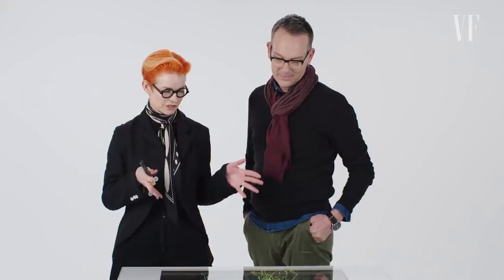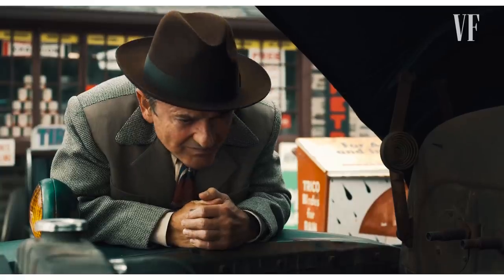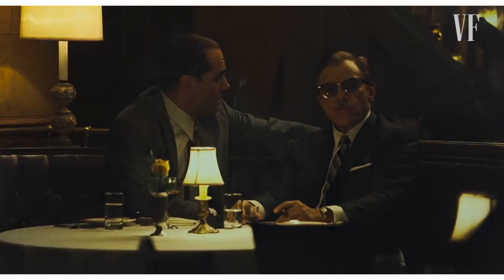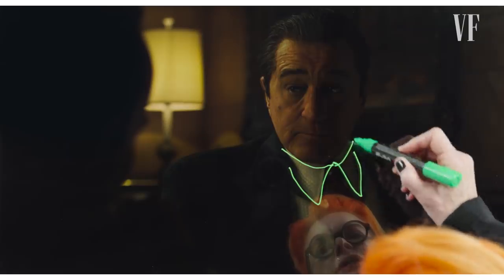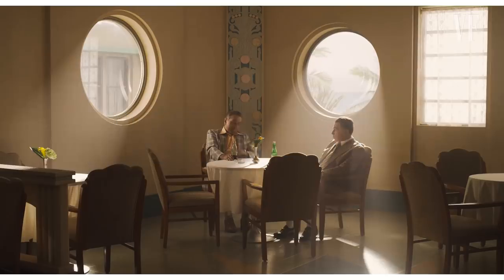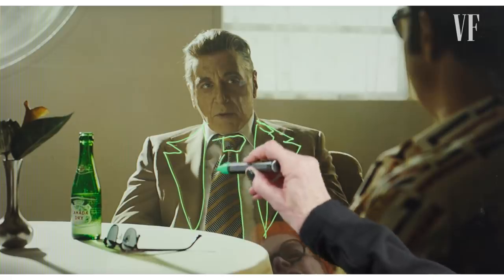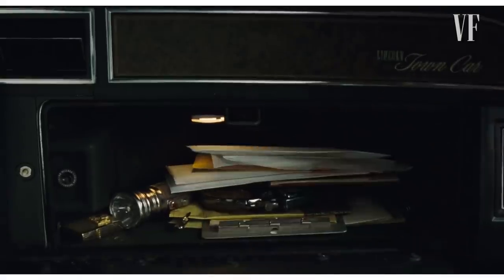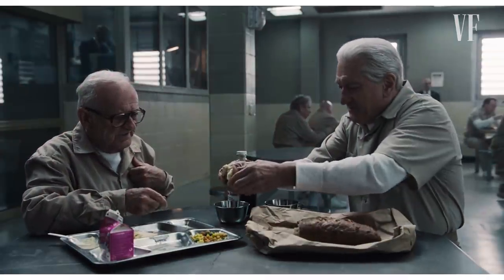‘The Irishman’ Costume Designers Break Down Dressing 5 Decades of Crime | Vanity Fair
On this episode of “Notes on a Scene,” costume designers Sandy Powell and Christopher Peterson explain how they dressed Al Pacino, Robert De Niro, and Joe Pesci across five decades in Netflix's ‘The Irishman.’ They take us through the challenges and triumphs of reinventing vintage clothes and creating a 50-year-spanning wardrobe for the film’s characters.